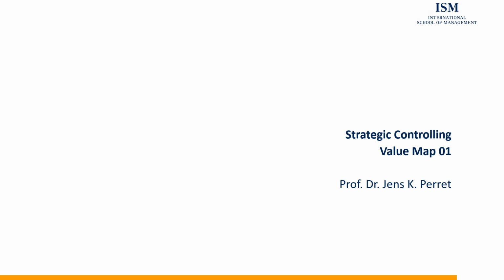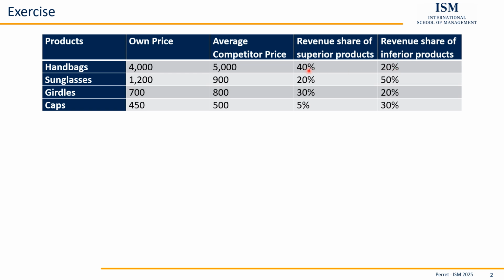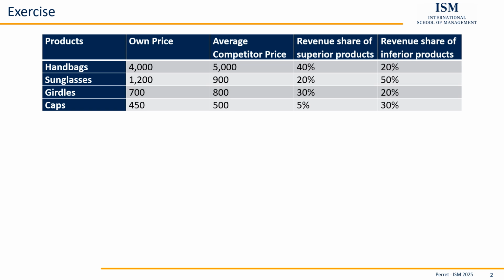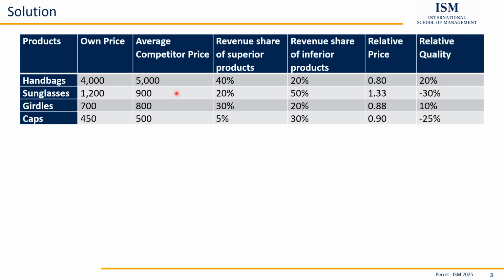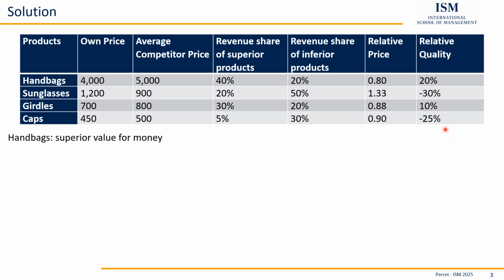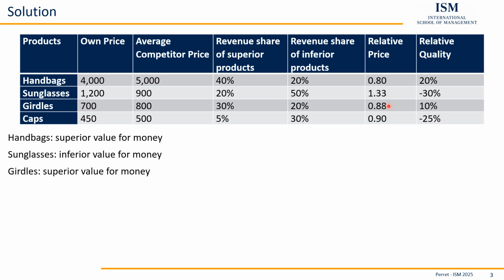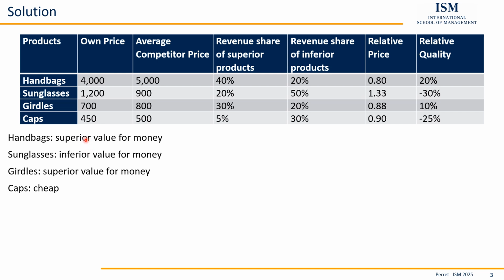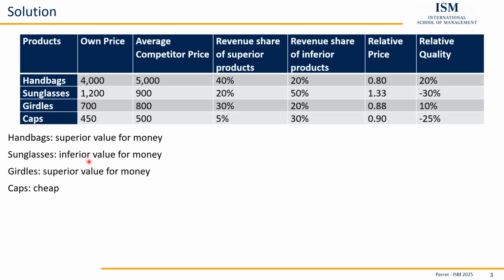Strategic Controlling Part 05.01 - Value Map